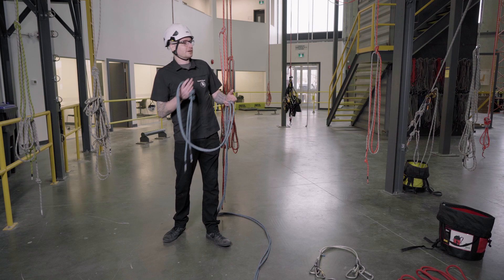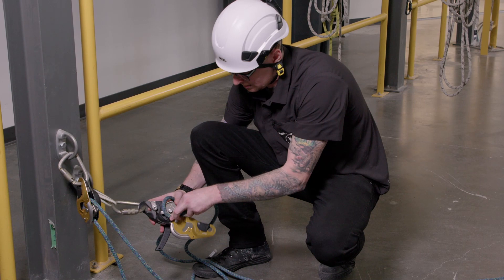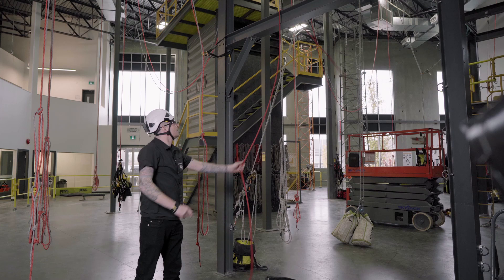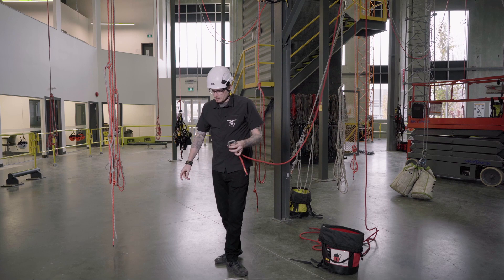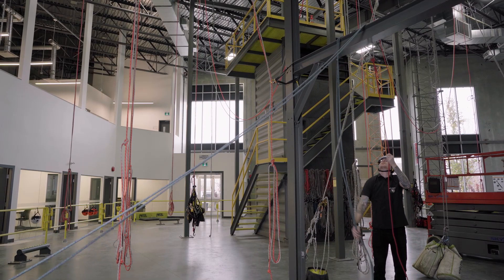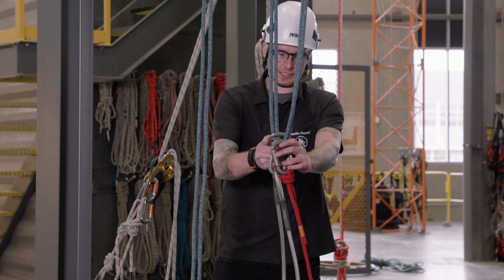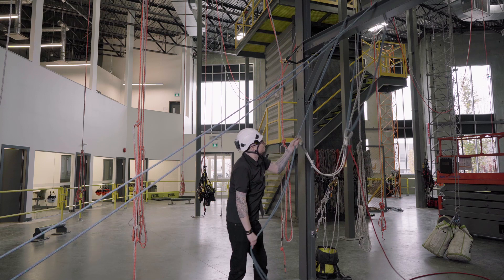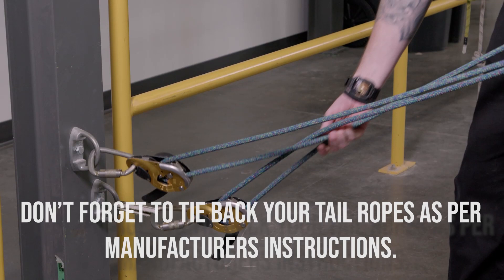Retrievable Rig-for-Rescue system: from the ground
Have you ever set up retrievable rigging from the ground, and thought, "hmm, I wonder if I could rig this to rescue and never have to wear my harness." Well, here you go!

That said, we always recommend wearing a harness if you're standing-by for rescue. However, if we can limit exposure for the rescuer and rig a system that allows you to rescue remotely, let's go!